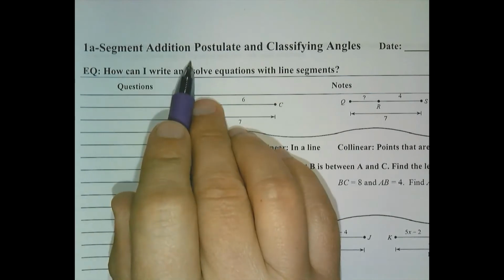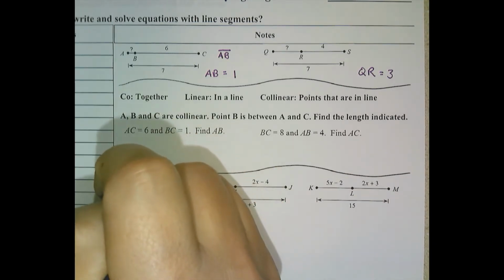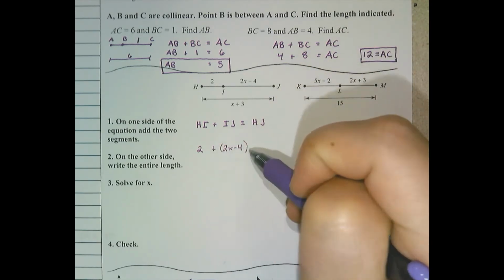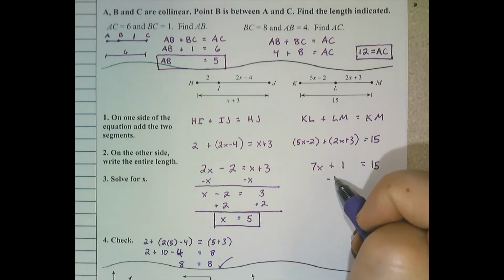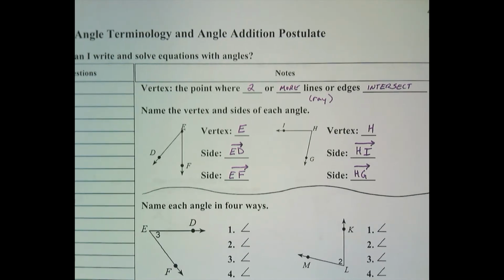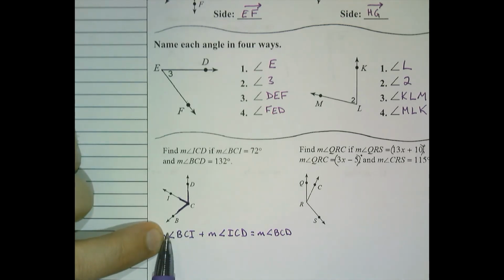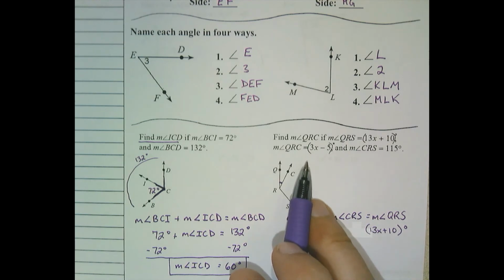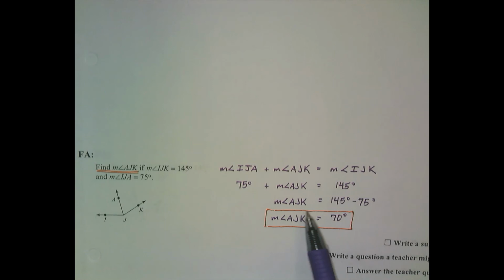INB1.1 Segment & Angle Addition Postulate